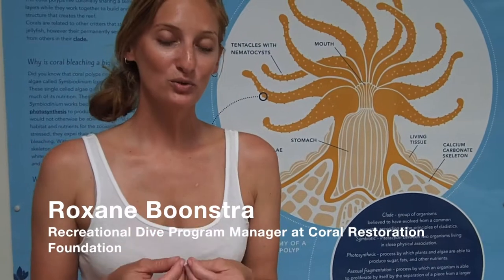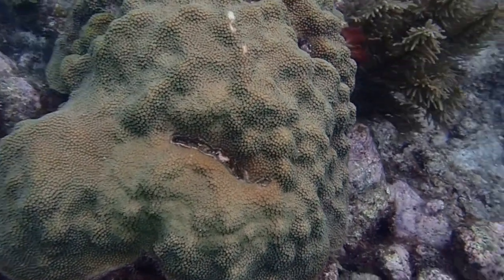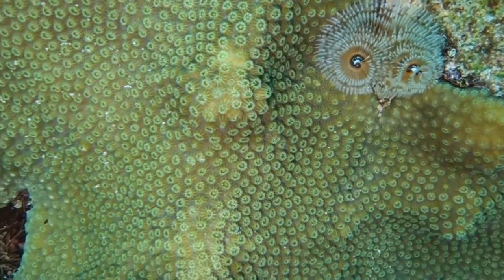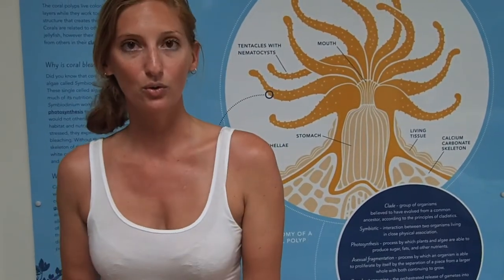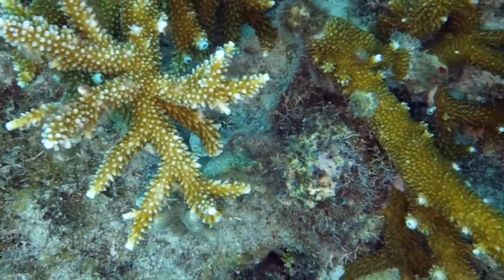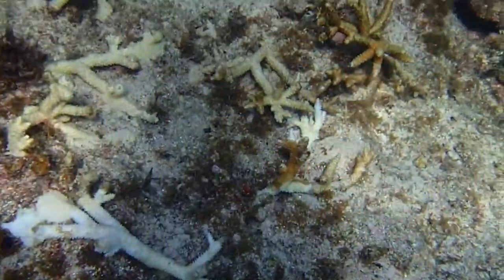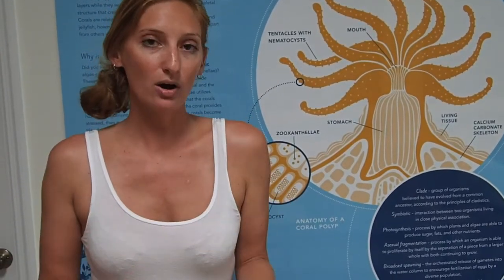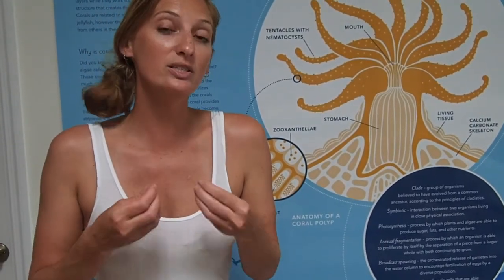Sunburnt Reef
This film was created by Youth Leader, Isabelle Galko, as her final project to become a Certified Junior Ecologist. She filmed underwater and interviewed scientists and ocean experts to communicate the danger that common sunscreens cause to coral reef health.